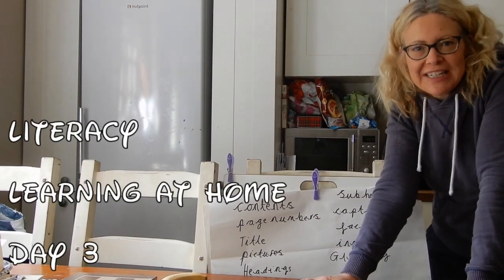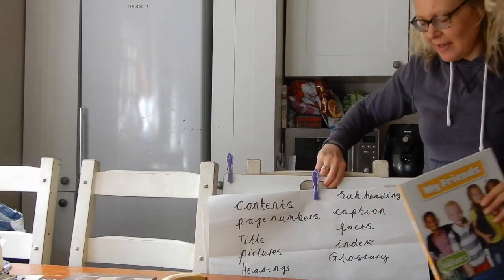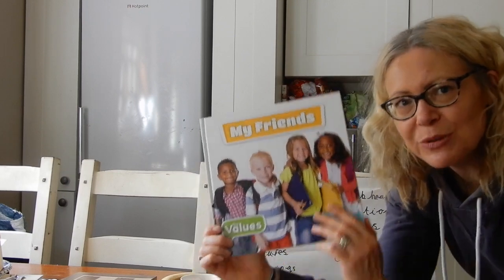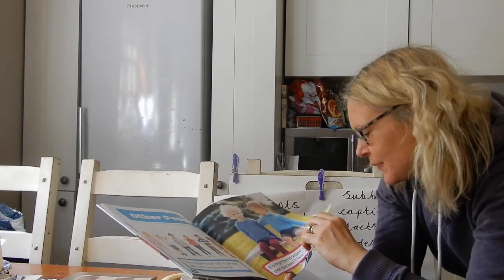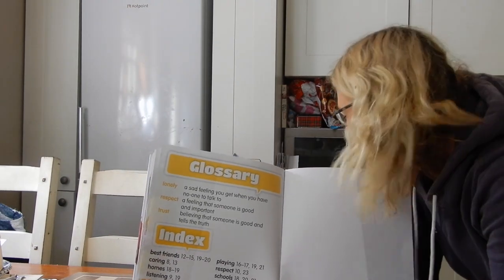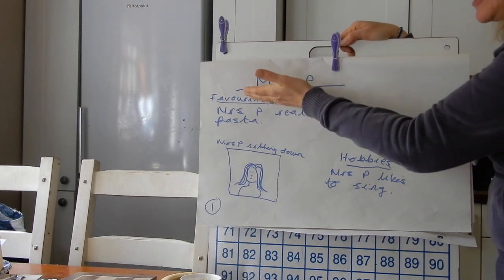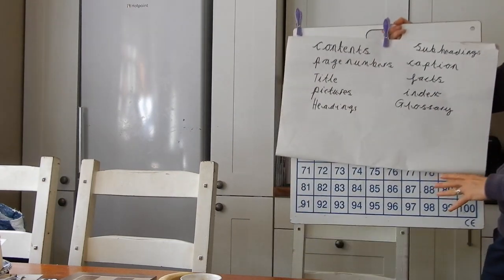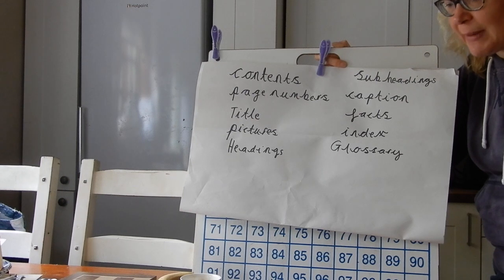Reception LITERACY Day 3 - Learning At Home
Hello there, I'm Mrs Patnell. During the covid-19 school closures, I will be making phonics and maths lessons for reception age children week by week.

I'm back again for more literacy!